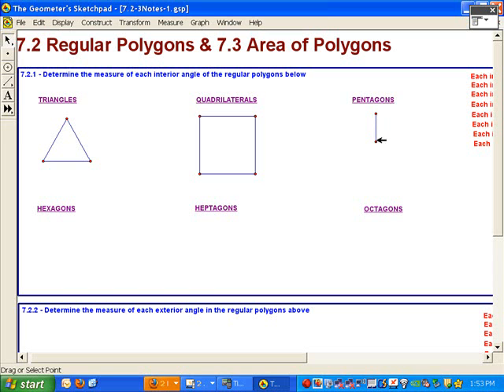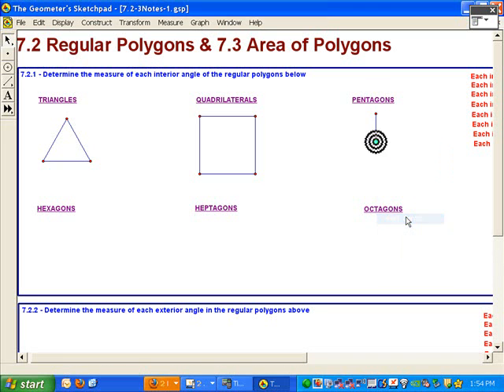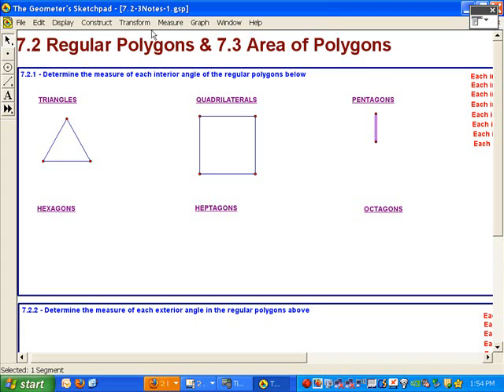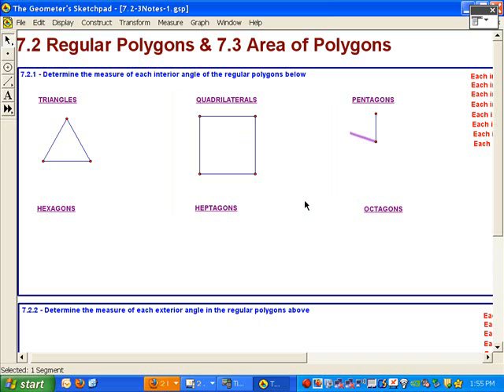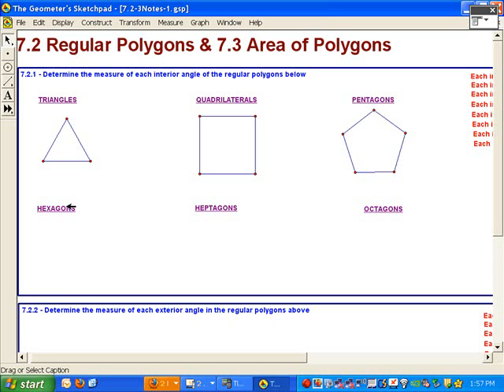7.3GeoRegPolygonSketchpad.wmv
7.3 Regular polygon construction in sketchpad